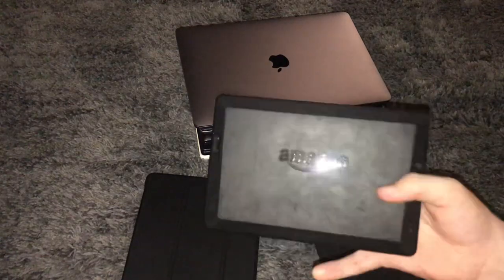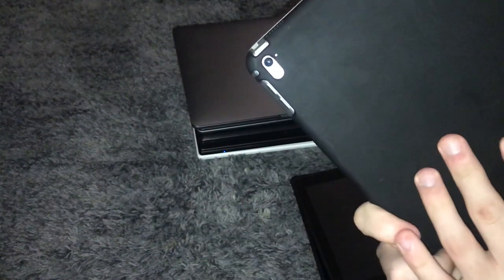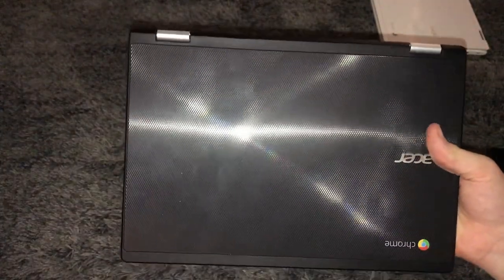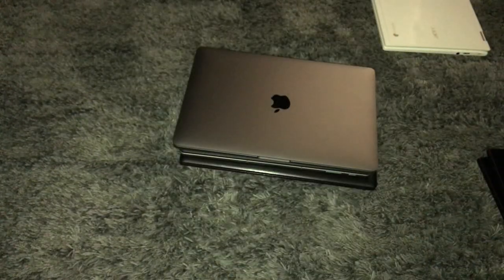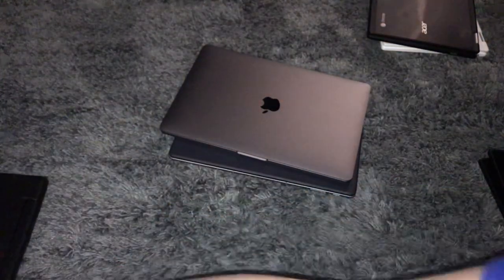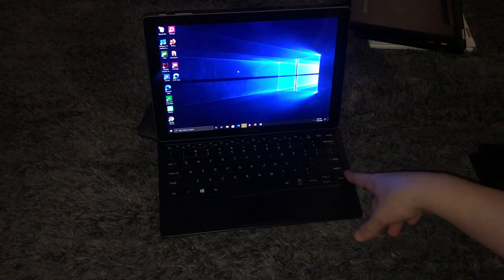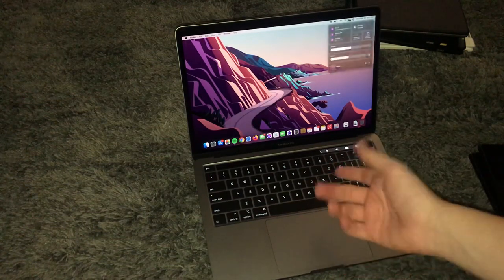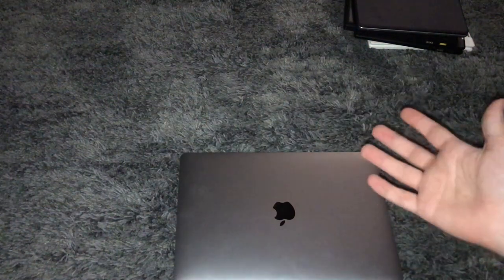Laptop and Tablet Collection as of Nov. 2020!